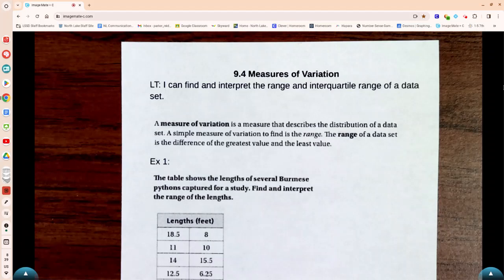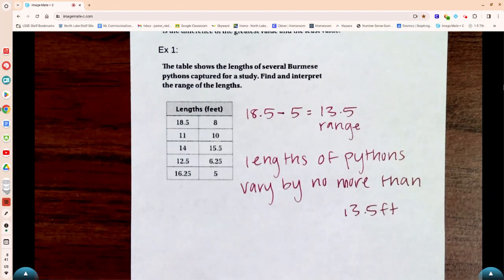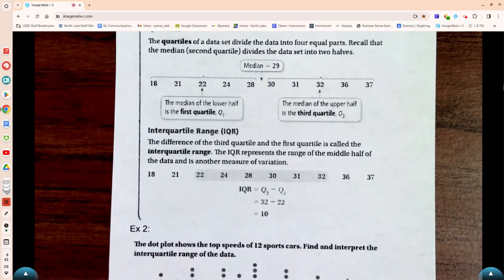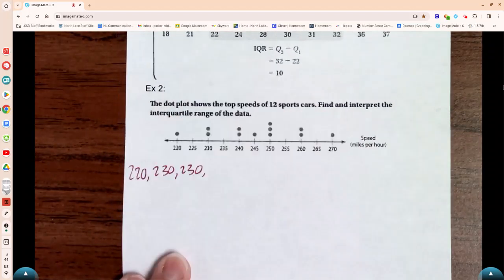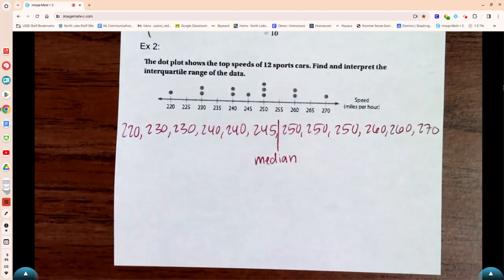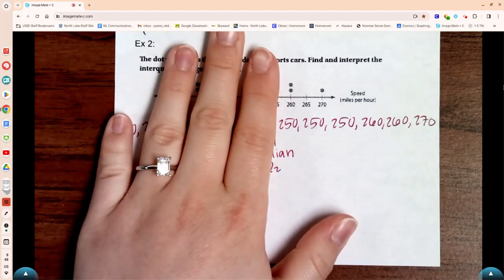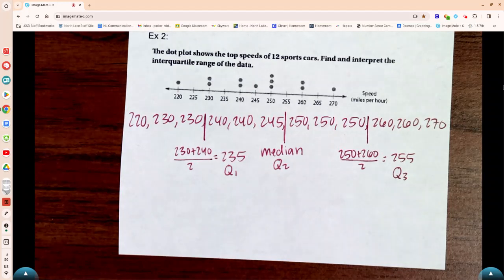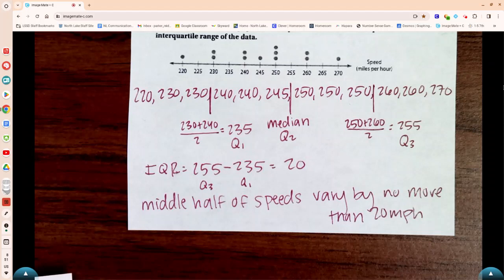9.4 Measures of Variation